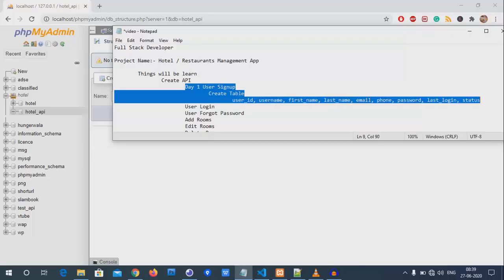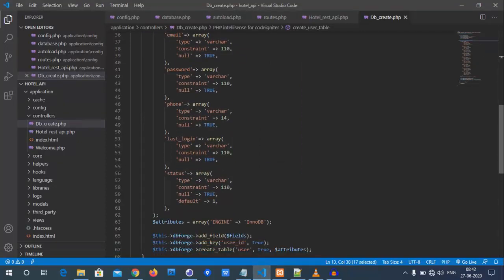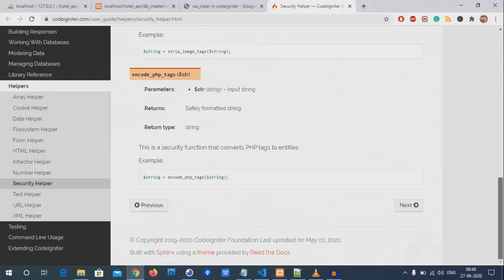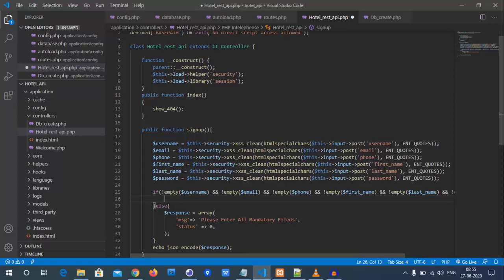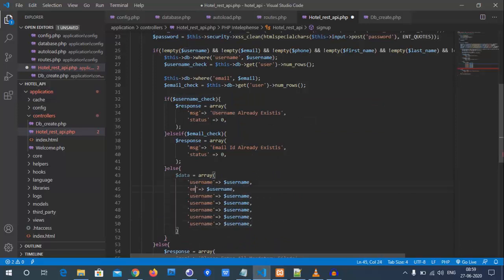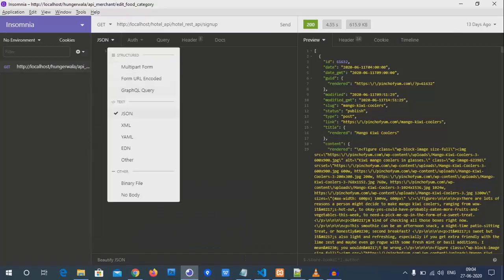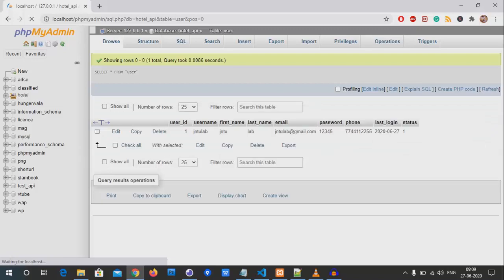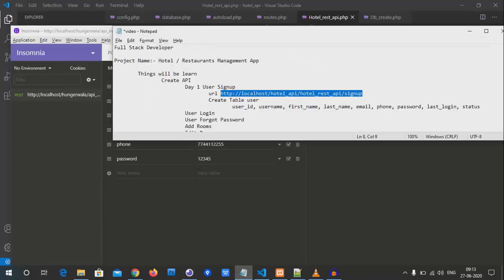Full Stack Developer Hotel Restaurant Management App Signup Day 1